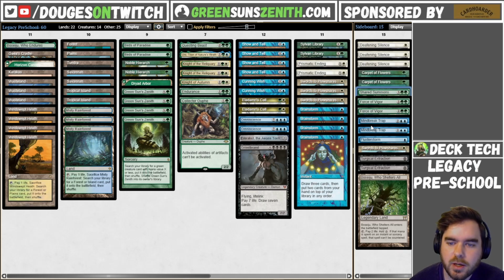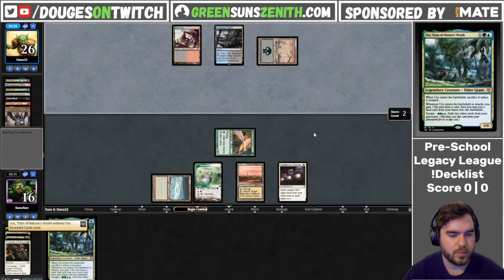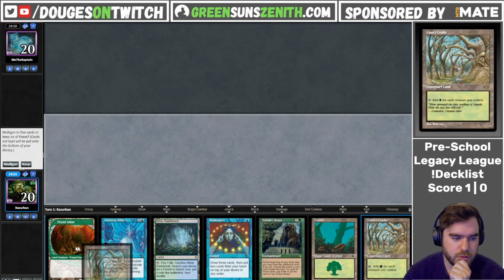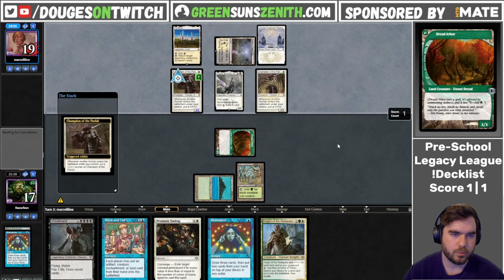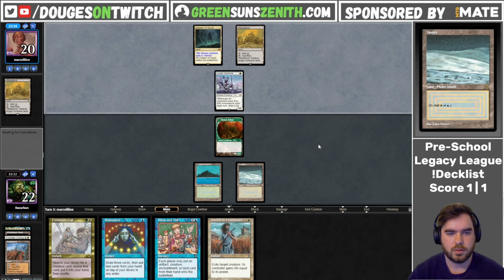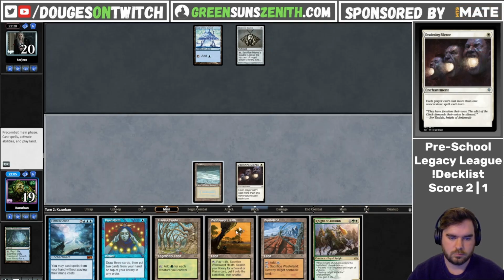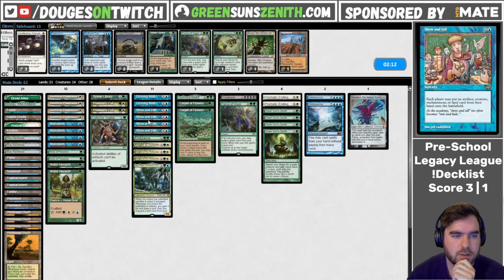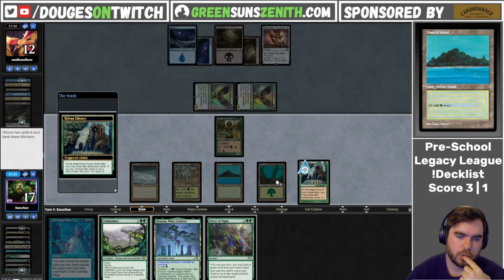Legacy PreSchool | MTGO League | GreenSunsZenith.com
Here's my latest Legacy league with Legacy Pre-School, a donation decklist which we took through Magic The Gathering Online (MTGO)! Find the decklist in the description below ⬇️

|▬▬▬▬ Match Timestamps ▬▬▬▬|

🎮 Chapters
00:00 Decktech
01:56 vs Round 1
23:53 vs Round 2
37:50 vs Round 3
50:04 vs Round 4
01:07:12 vs Round 5

|▬▬▬▬ Decklist  ▬▬▬▬|

1 Boseiju, Who Endures
1 Dryad Arbor
1 Horizon Canopy
2 Birds of Paradise
4 Brainstorm
2 Sylvan Library
3 Swords to Plowshares
3 Misty Rainforest
4 Windswept Heath
2 Savannah
2 Tropical Island
1 Tundra
4 Green Sun's Zenith
1 Karakas
1 Forest
3 Wasteland
2 Noble Hierarch
1 Emrakul, the Aeons Torn
2 Omniscience
1 Gaea's Cradle
1 Griselbrand
2 Cunning Wish
4 Show and Tell
2 Eladamri's Call
1 Endurance
1 Collector Ouphe
1 Knight of Autumn
2 Knight of the Reliquary
1 Uro, Titan of Nature's Wrath
1 Questing Beast
1 Plains
2 Prismatic Ending

3 Deafening Silence
2 Force of Vigor
2 Mindbreak Trap
2 Carpet of Flowers
1 Flusterstorm
1 Shared Summons
2 Surgical Extraction
1 Swords to Plowshares
1 Boseiju, Who Shelters All

|▬▬▬▬ Reach Out ▬▬▬▬|